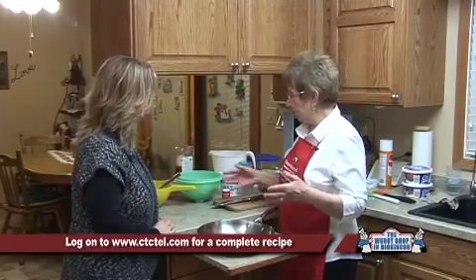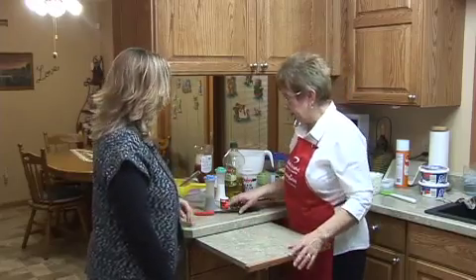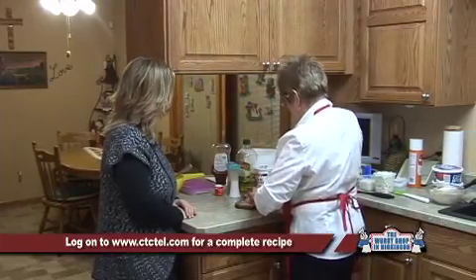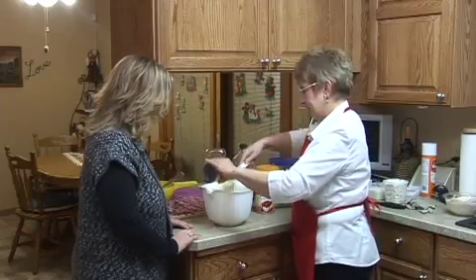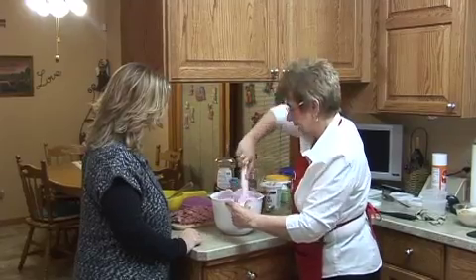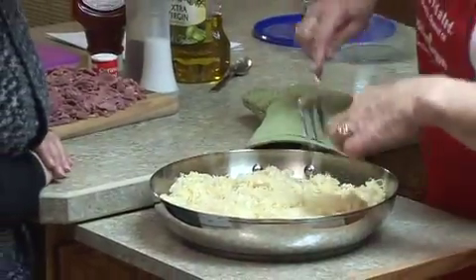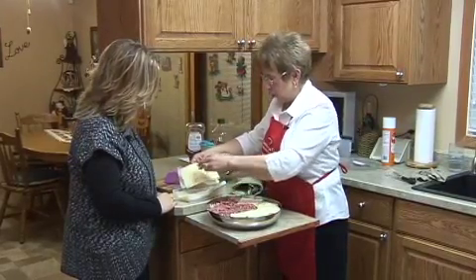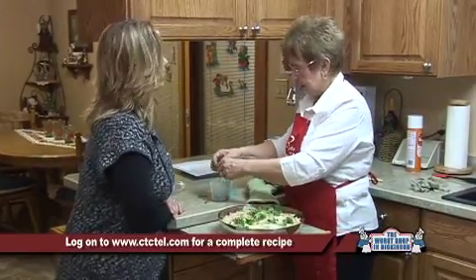Cooking Crave - Ep. 86 - Reuben Skillet & Cherry Salad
Reuben Skillet & Cherry Salad

Skillet-Roasted Potato Reuben Melt

Ingredients
1 pound Idaho potatoes, cut into thin wedges
1 pound sweet potatoes, peeled cut into wedges
Extra Virgin Olive Oil, for liberal drizzling
Salt and pepper
Freshly grated nutmeg
1 teaspoon caraway seeds
1 pound sauerkraut
1/2 cup ketchup
3/4 cup sour cream
1/4 cup pickle relish
1 1/2 pounds 1/4-inch thick sliced corned beef, chopped
About 2 cups, 12 ounces, Swiss cheese
Chopped celery tops or parsley for garnish

Preheat oven to 400°F. In a large bowl, combine potatoes with a liberal drizzle of olive oil, enough to coat potatoes; season with salt, pepper, a little nutmeg and caraway seeds. Add to hot pan, toss around and situate in fairly even layer. Transfer to oven and roast about 20-25 minutes. Rinse and drain sauerkraut. Combine ketchup, sour cream and relish in a bowl; season with salt and pepper. Remove skillet from oven and top the potatoes with sauerkraut, sauce, chopped corned beef and cheese. Return skillet to oven and bake 10-12 minutes more until cheese is bubbly. Serve from hot skillet.

Cherry Fruit Salad

1 can cherry pie filling
1 can crushed pineapple
1 can Eagle Brand Condensed Milk
16 oz. Cool Whip, Frozen
2 cups mini marshmallows
1 cup coconut
1 cup walnuts, crushed

Combine all ingredients in a bowl and chill for 1 -- 2 hours before serving.